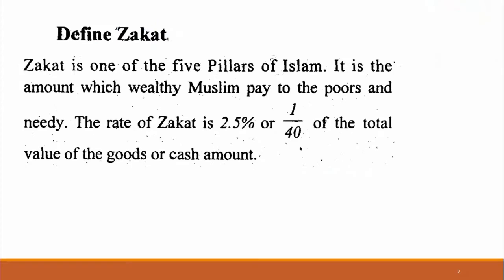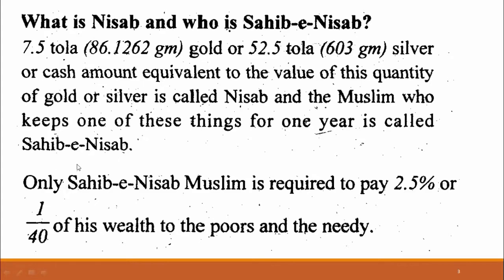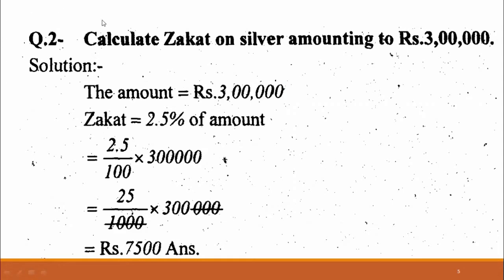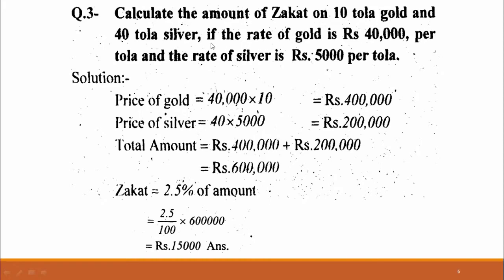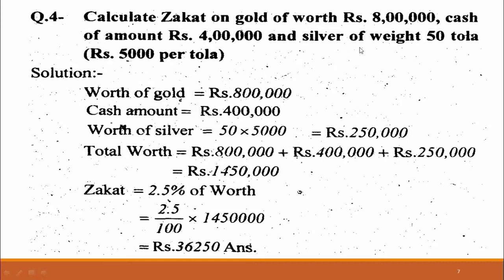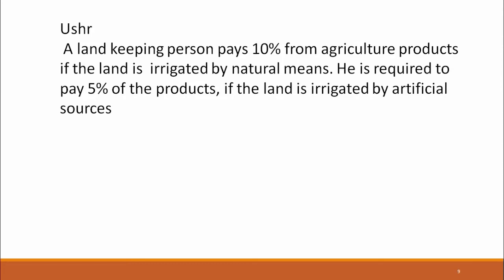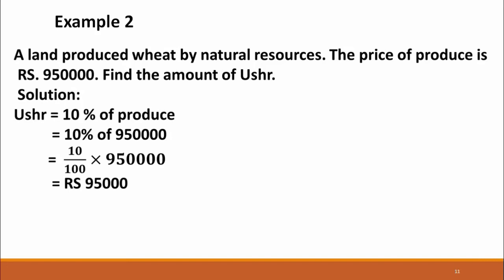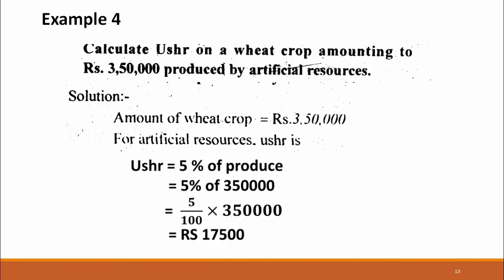Week13 video lecture1 General Mathematics and Statistic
Zakat and Ushr